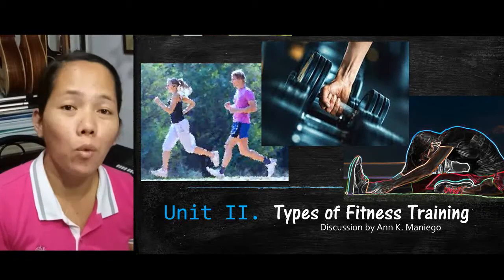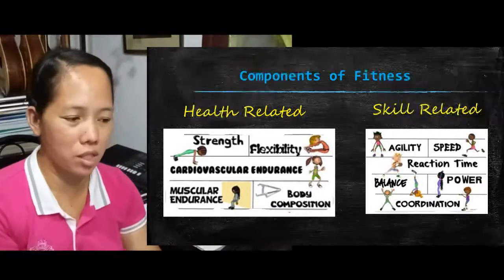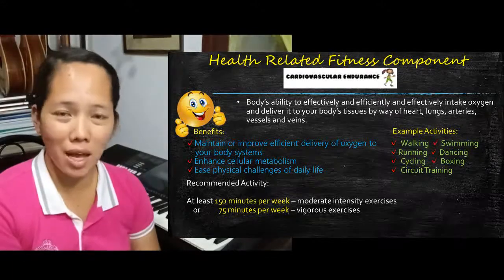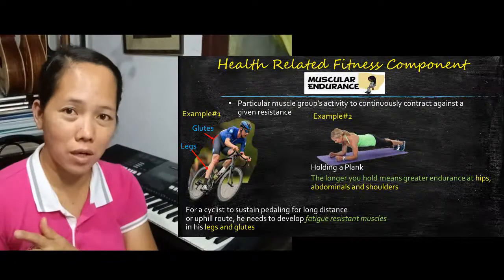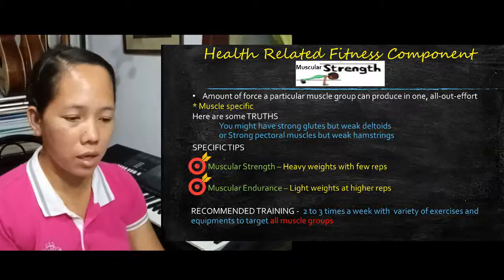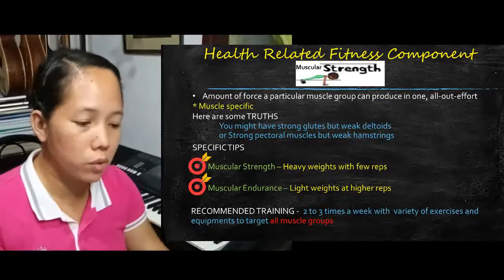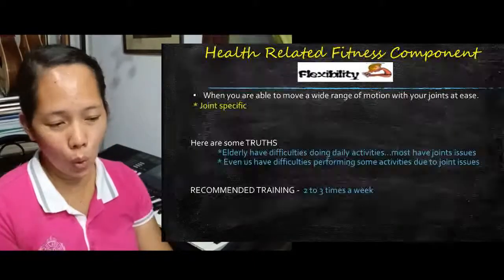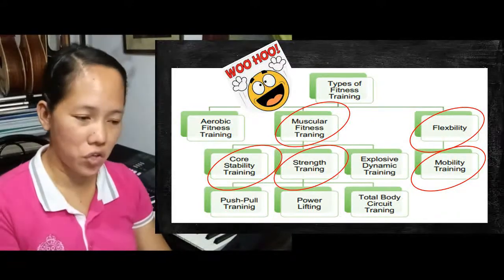Types of Fitness Training (Discussion for PE Class Part 1)